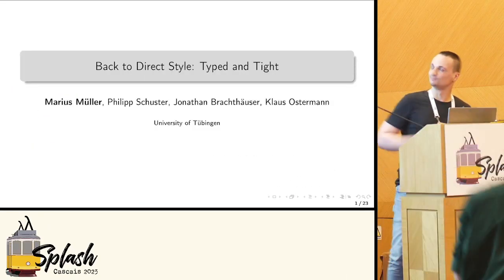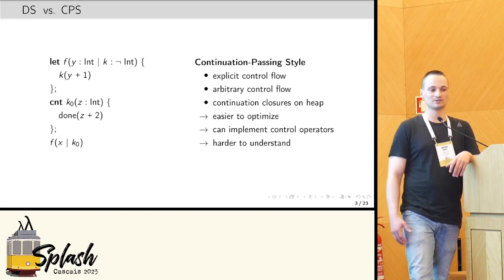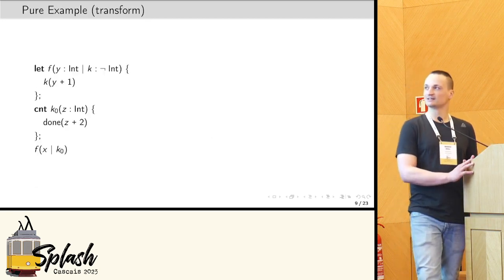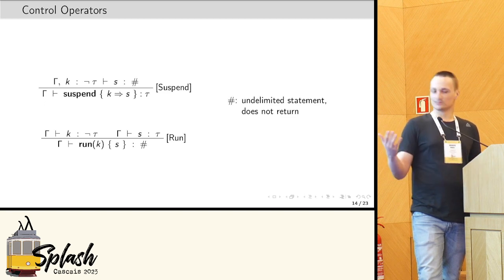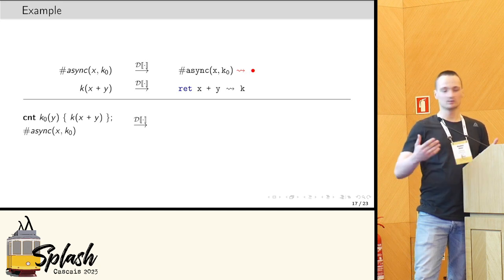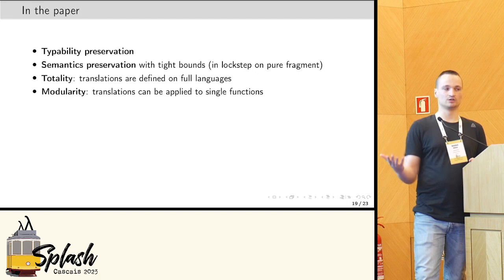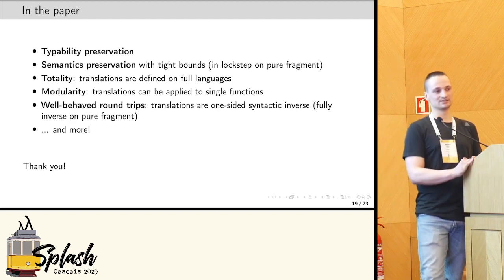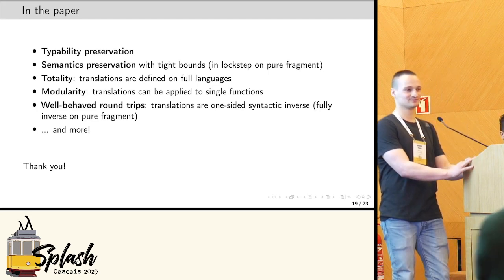[OOPSLA23] Back to Direct Style: Typed and Tight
Back to Direct Style: Typed and Tight (Video, OOPSLA1 2023)
Marius Müller, Philipp Schuster, Jonathan Immanuel Brachthäuser, and Klaus Ostermann
(University of Tübingen, Germany; University of Tübingen, Germany; University of Tübingen, Germany; University of Tübingen, Germany)

Abstract: Translating programs into continuation-passing style is a well-studied
tool to explicitly deal with the control structure of programs. This is
useful, for example, for compilation.
In a typed setting, there also is a logical interpretation of such a translation
as an embedding of classical logic into intuitionistic logic.
A naturally arising question is whether there is an inverse translation
back to direct style. The answer to this question depends on how the
continuation-passing translation is defined and on the domain of the inverse translation.
In general, translating programs from continuation-passing style back to direct
style requires the use of control operators to account for the use of
continuations in non-trivial ways.

We present two languages, one in direct style and one in continuation-passing
style. Both languages are typed and equipped with an abstract machine semantics.
Moreover, both languages allow for non-trivial control flow.
We further present a translation to continuation-passing style and a translation
back to direct style. We show that both translations are type-preserving and
also preserve semantics in a very precise way giving an operational
correspondence between the two languages.
Moreover, we show that the compositions of the translations are well-behaved.
In particular, they are syntactic one-sided inverses on the full language and full
syntactic inverses when restricted to trivial control flow.